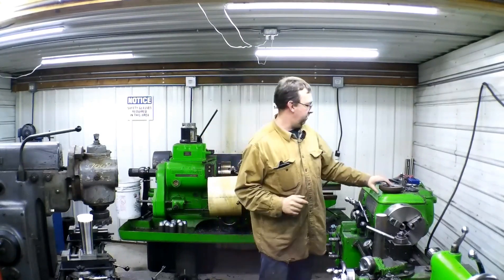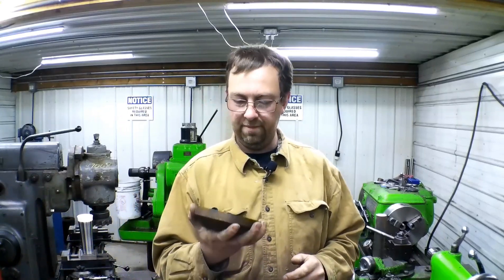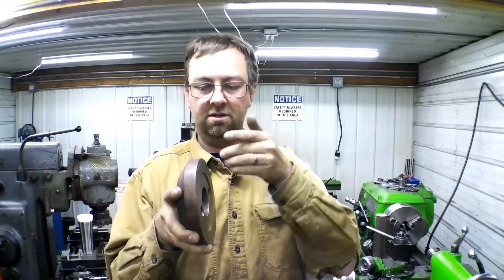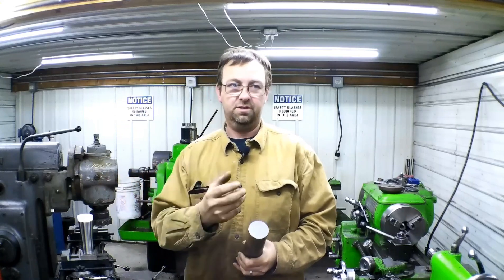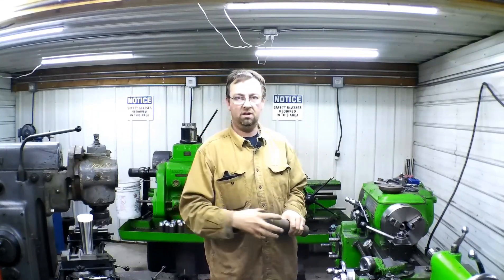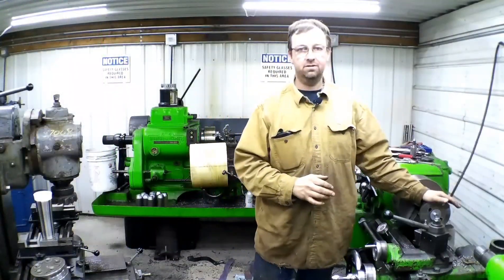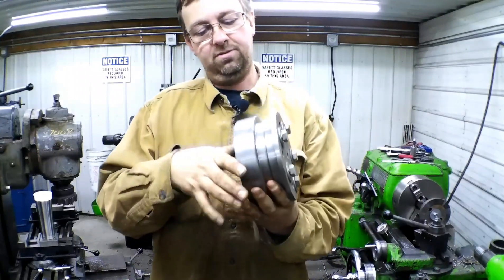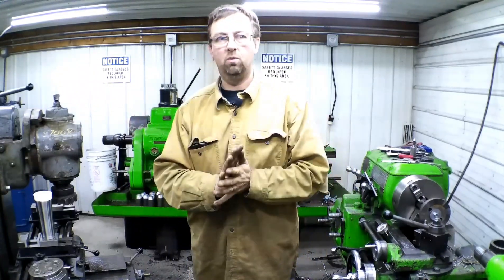Machining a Mandrel to Hold a Sawmill Saw Collar for Facing in the Lathe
Sawmills are one of our passions, and working on them can be tricky.  This video shows how to make a mandrel for holding oddly shaped parts that cant be done conventionally.  This saw collar was not properly made originally, so we are fixing it to get the customer up and running.